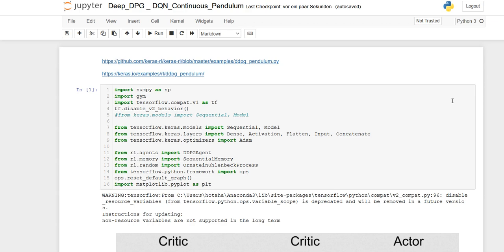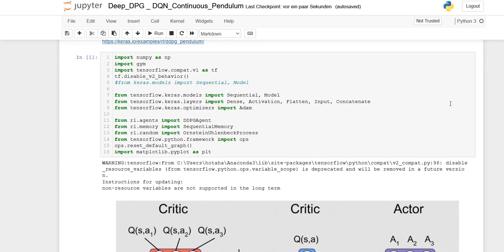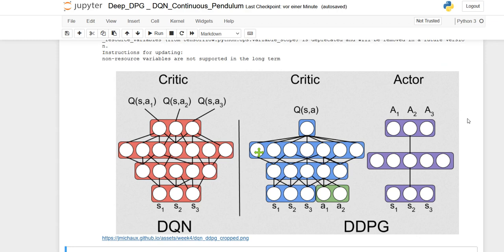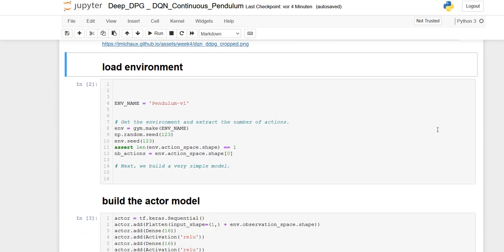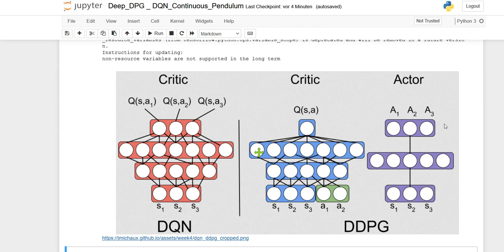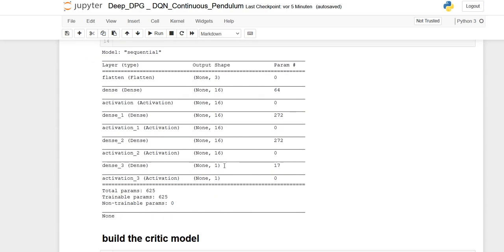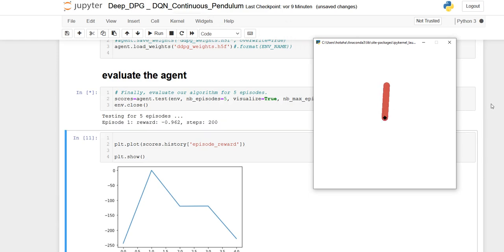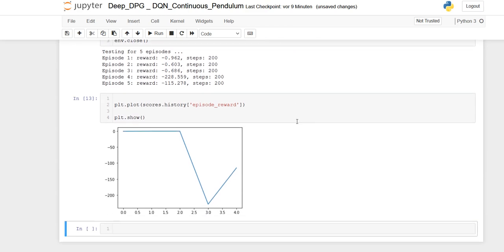Deep Deterministic Policy Gradient | DDPG Actor-Critic in Python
Today we will talk about Deep Reinforcement Learning especially about DDPG Actor-Critic for (continuous) Pendulum environment set up in OpenAI Gym.

Have fun :)